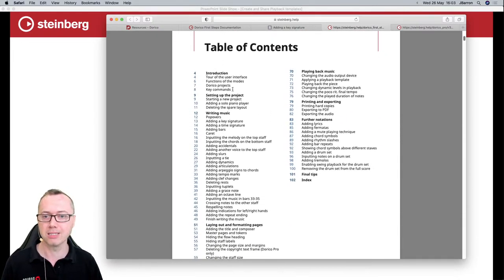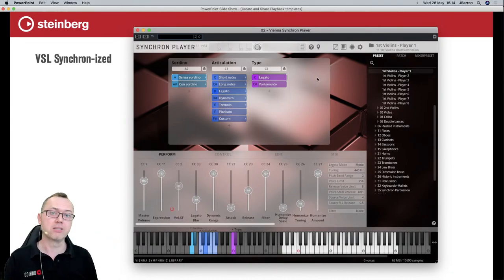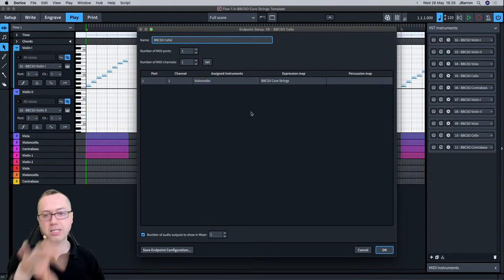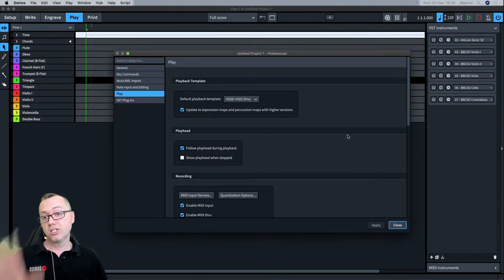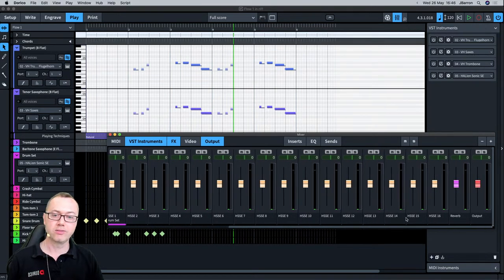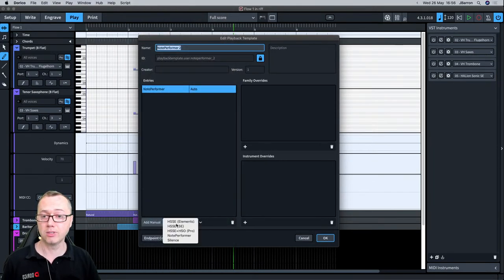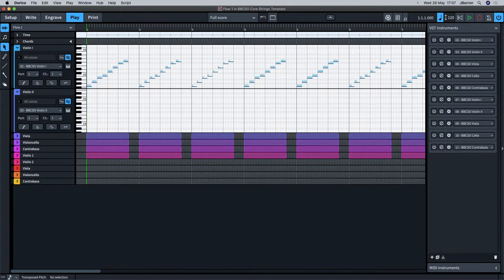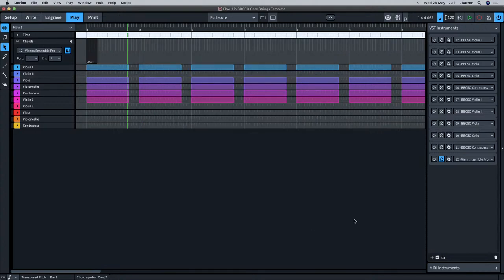Creating and Sharing Playback Templates | Discover Dorico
Following on from "Expression & Percussion Maps, and Creating Playing Techniques" (July 2018 and "Playback Explained, Including Expression and Percussion Maps" (March 2019 this month we showed you how to create and using Dorico Playback Templates and how to create your own re-usable custom setups for playback that you can then quickly and easily apply to any project in Dorico SE, Elements or Pro.

0:00 Session start
1:00 First Steps Guide (available from
3:20 Playback Templates intro
4:55 What are playback templates?
6:15 Reloading the template (if you've been adding & removing instruments)
8:35 Differences between sample players (HALion, NotePerformer, Aria, Kontakt etc)
13:45 Creating a playback template
15:10 Adding a Dorico instrument
15:35 Change the sample player
17:55 Create an expression map
19:00 Checking the techniques in the playing techniques lane
19:30 Assigned the expression map
20:55 Save the endpoint configuration (one instrument)
22:05 Save the endpoint configuration (multiple instruments)
23:55 Adding the endpoint configurations to a playback template
24:30 Auto & Manual endpoint configurations
25:40 Assigning the order of the entries
26:30 How to see what an endpoint configuration contains
27:30 Applying the new playback template
28:35 Add a 'catch-all' to make sure all instruments are assigned a sound
31:00 Export the dorico_pt file to share with other people
32:45 Setting a default playback template for new projects
34:45 Garritan JABB setup - too many instruments in the mixer?
44:40 What does and doesn't get reset by a playback template
48:40 Troubleshooting e.g. !! BBCSO !! - check the Preferences, VST plugins
54:00 Assigning libraries per section/instrument family or individual instruments (overrides)
1:05:00 Using VE Pro